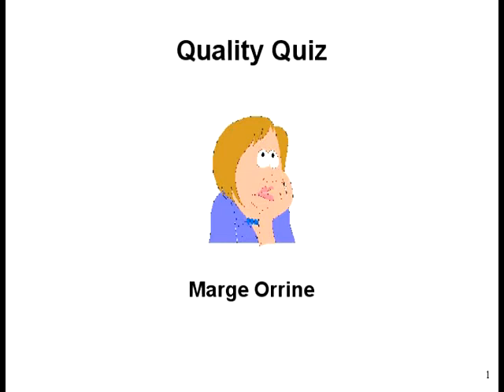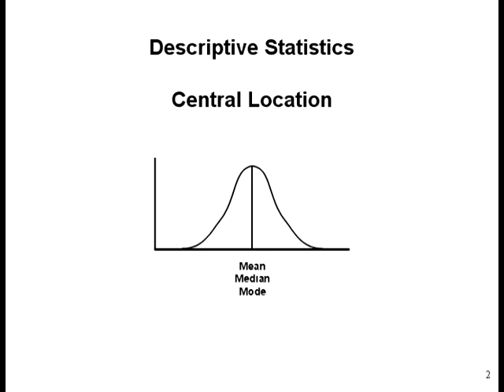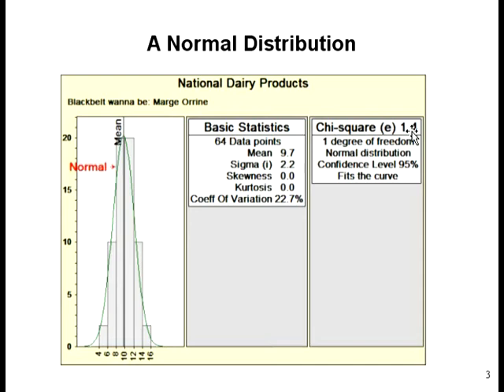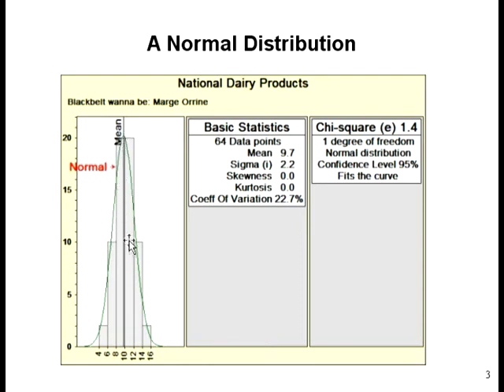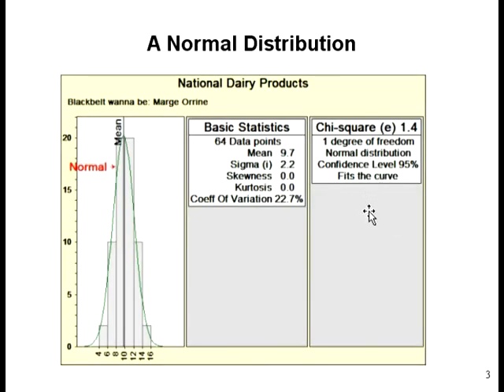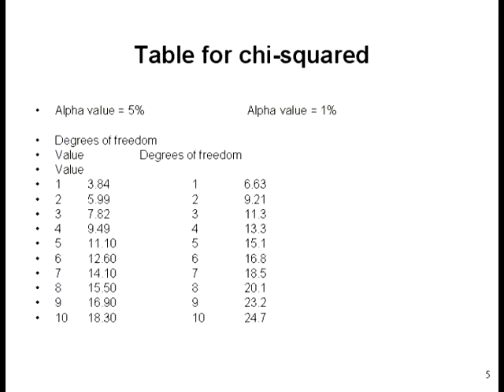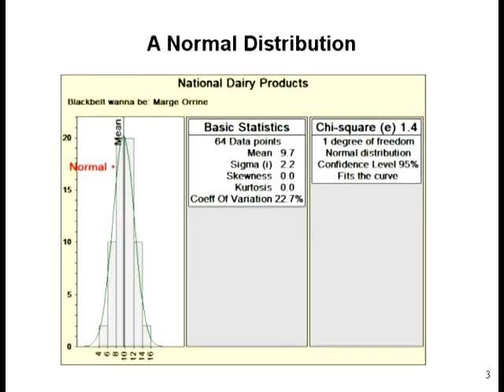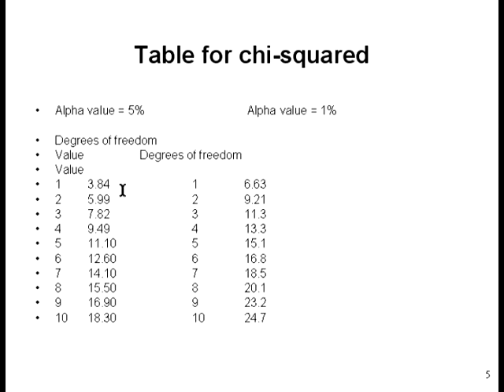Chi Squared explained by Professor Cleary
Quality Quiz with Professor Cleary
Descriptive statistics | Chi-squared